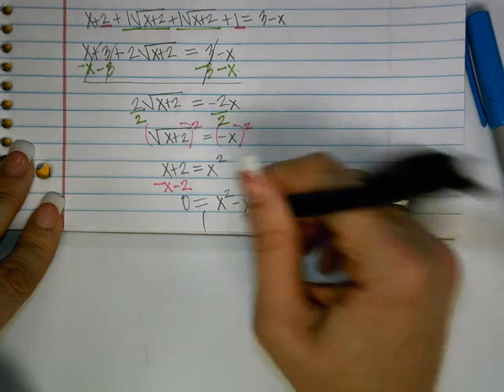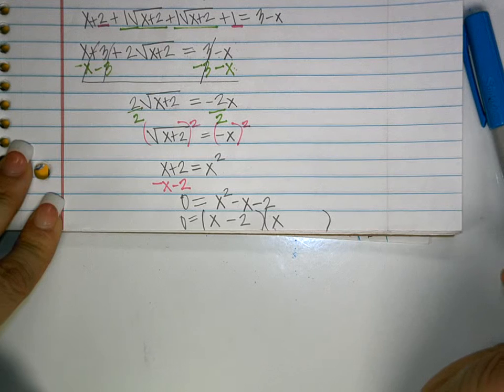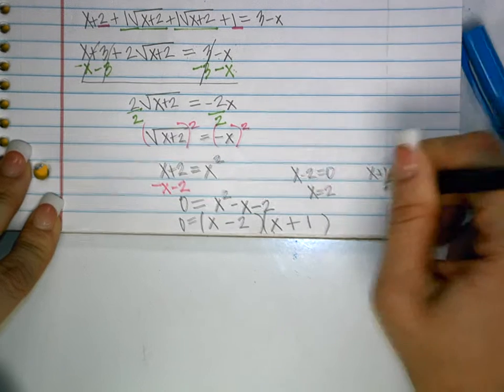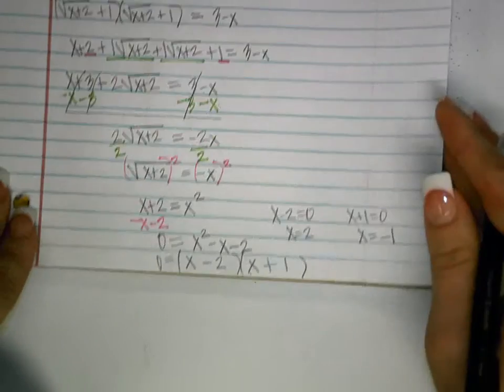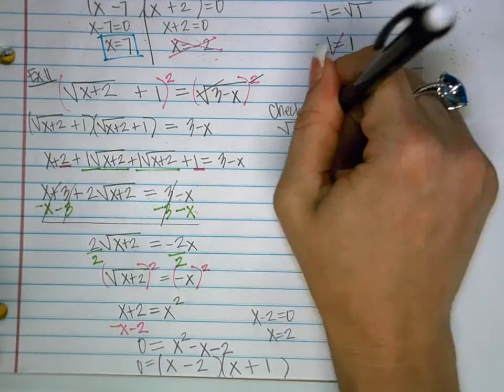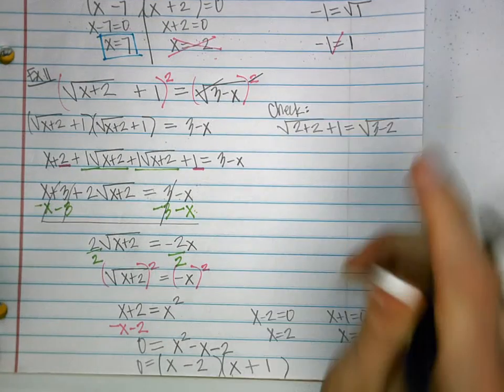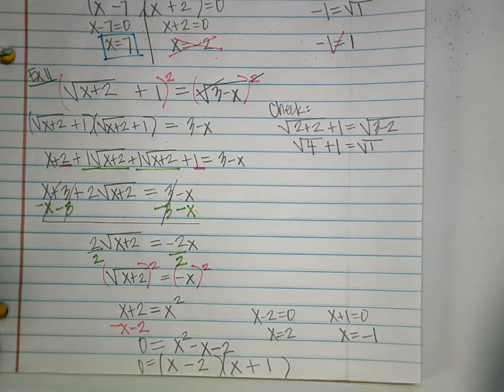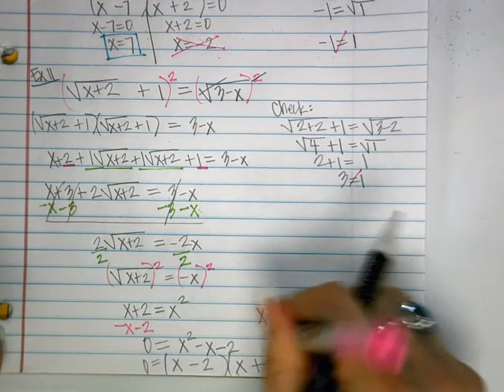Unit 6 3A Notes 003